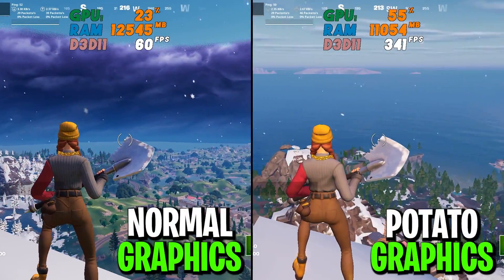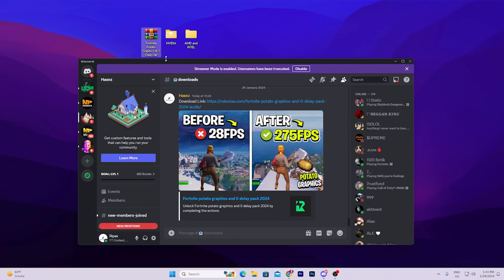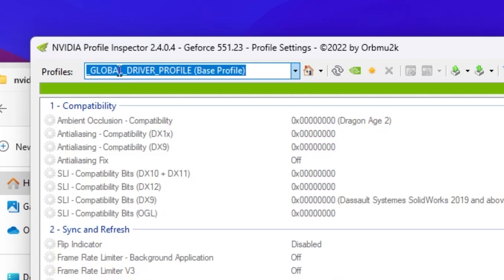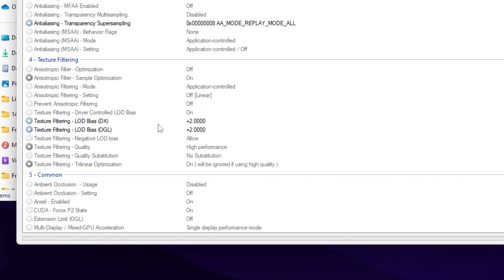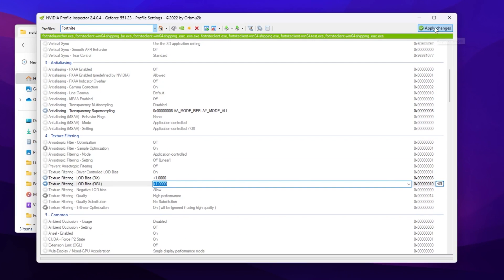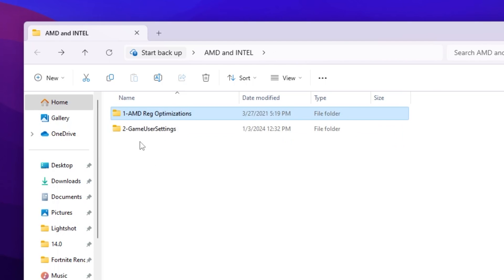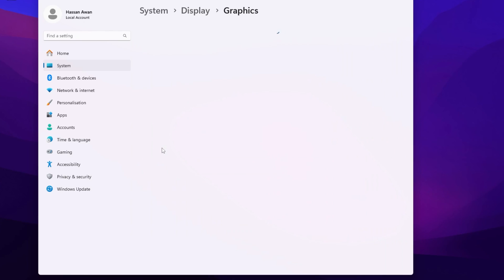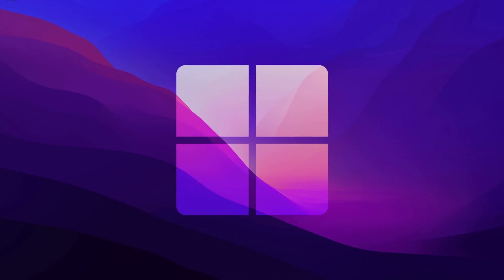🔧How to Get Potato Graphics in Fortnite! ✅ (Max FPS + 0 Delay)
In this video, you'll learn how to get potato graphics in fortnite chapter 5. These fortnite potato graphics will help you to boost fps, fix fps drops and get 0 delay in fortnite.

Title: 🔧How to Get Potato Graphics in Fortnite! ✅ (Max FPS + 0 Delay)

🕑Chapter of this video:
0:00 - Introduction
0:20 - Clean Windows Junk Files
0:56 - Fortnite Potato Graphics
1:24 - NVIDIA Method
3:53 - AMD and INTEL Method
5:18 - Windows Graphics Settings
6:35 - Gameplay with Potato Graphics